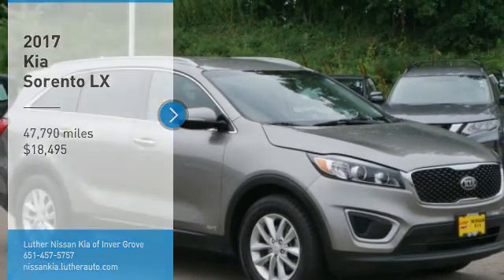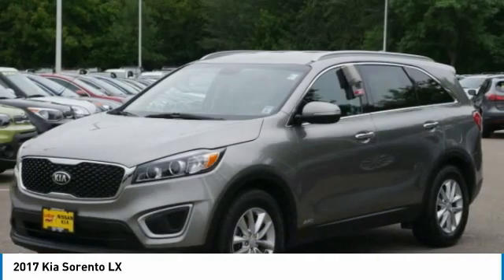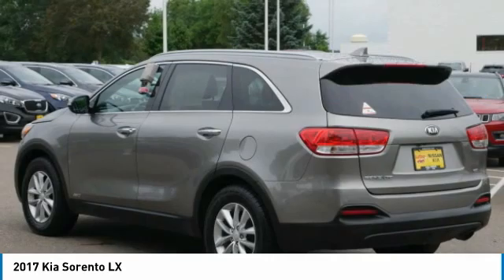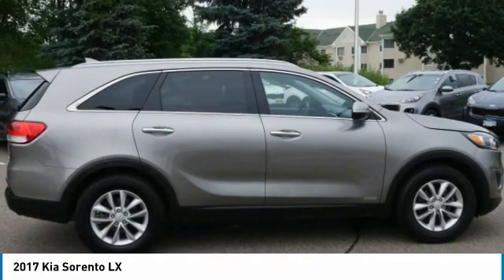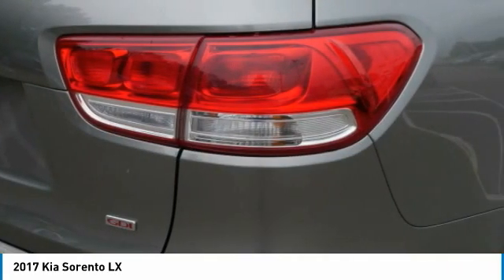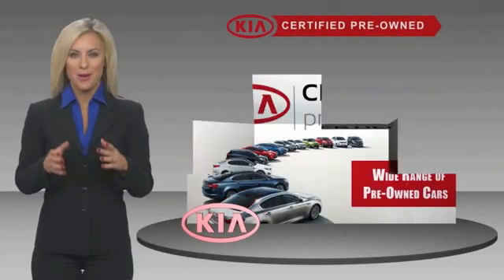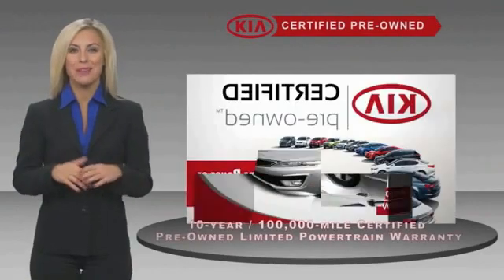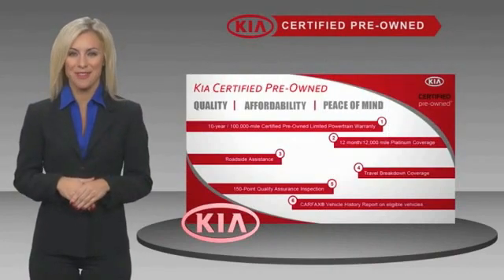2017 Kia Sorento Inver Grove Heights,St Paul,Minneapolis L16398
2017 Kia Sorento LX

** KIA CERTIFIED ** 10YR/100K MILE WARRANTY **. LX CONVENIENCE PACKAGE, 3rd Row Seat, Heated Seats, All Wheel Drive, CD Player, Alloy Wheels. EPA 25 MPG Hwy/21 MPG City! DARK GRAY exterior and BLACK interior. CARFAX 1-Owner. Heated Seats CLICK NOW! PURCHASE WITH CONFIDENCE: Kia Certified 10YR/100K. EPA 25 MPG Hwy/21 MPG City! LX trim, DARK GRAY exterior and BLACK interior. CARFAX 1-Owner, Kia Certified. 3rd Row Seat, Heated Seats, All Wheel Drive, CD Player, LX CONVENIENCE PACKAGE10-year/100,000-mile limited powertrain warranty, Every vehicle must pass a 164-point inspection by Kia-trained technicians. Rental car coverage and travel breakdown assistance are included, 12 months / 12,000 miles of Platinum Comprehensive coverage, CarFax vehicle history report is included with every Certified Kia, 24/7 Roadside Assistance and Towing includes lockout service, jump start, flat tires, and more. CARFAX 1-Owner and Qualifies for CARFAX Buyback Guarantee. OPTION PACKAGES: LX CONVENIENCE PACKAGE Auto Dimming Rearview Mirror, Leather Wrapped Steering Wheel & Gear Shift Knob, Shark Fin Antenna, Rear Backup Park Assist, Auto Headlamp Control, Dual Zone Automatic HVAC, ionizer filtration, Heated Front Bucket Seats, 8-way power driver seat w/2-way lumbar support, heated front seats w/3 steps and covered driver and passenger seatback pocket, Radio: AM/FM/MP3/SiriusXM, 7 display, Android Auto/Apple CarPlay KEY FEATURES INCLUDE: Aluminum Wheels Kia LX with DARK GRAY exterior and BLACK interior features a 4 Cylinder Engine with 185 HP at 6000 RPM*. EXPERTS ARE SAYING: KBB.com's review says The standard 6-speed automatic transmission is smooth and unobtrusive, and the Sorento's suspension is neither too harsh nor too soft.. Great Gas Mileage: 25 MPG Hwy. WHO WE ARE: Check whether a vehicle is subject to open recalls for safety issues at safercar.gov Check whether a vehicle is subject to open recalls for safety issues at safercar.gov